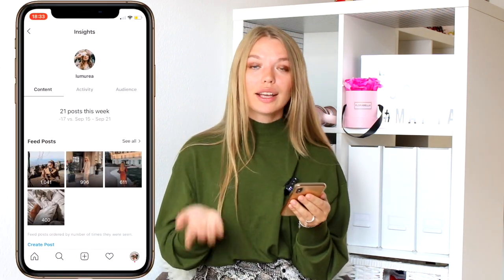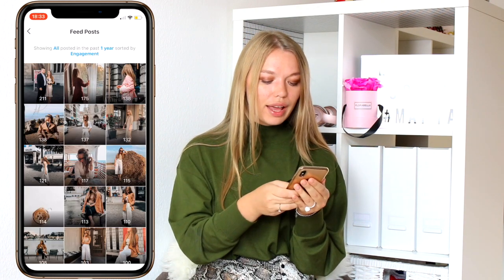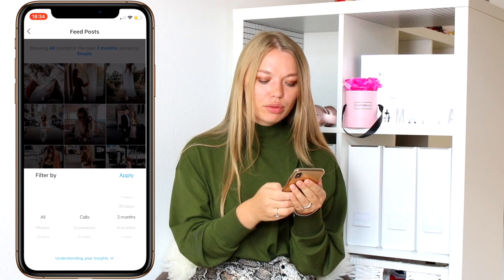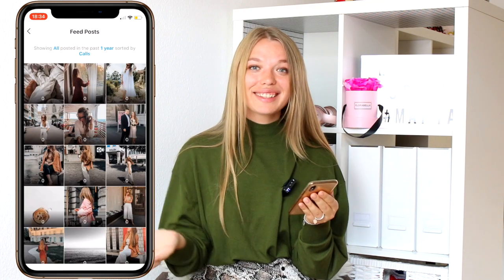Instagram Statistics Explained - Double your followers!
In this video, I explain how to understand your Instagram statistics. It is really important to be able to understand your performance on Instagram and read numbers on your statistics, so you can adjust your strategy and double your followers. In Instagram, statistics Explained video you will learn how to identify your overall goal on Instagram and on which statics you should pay your attention. Make sure to watch until the end!

**YOUTUBE EQUIPMENT I USED IN THIS VIDEO**

Voice Over Microphone:

Lens I use:

Linkedin social media marketing how to grow on Instagram